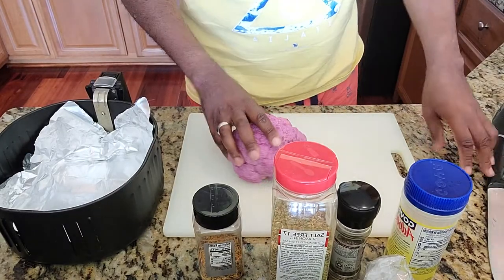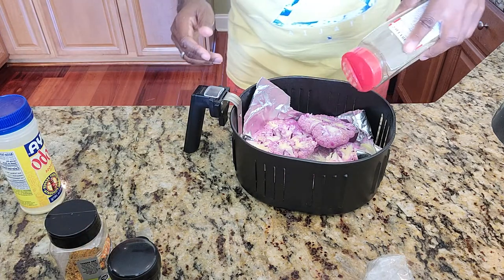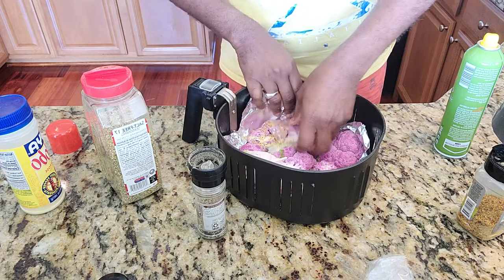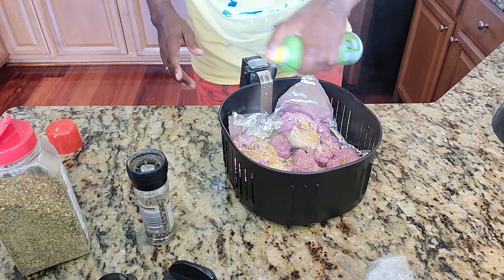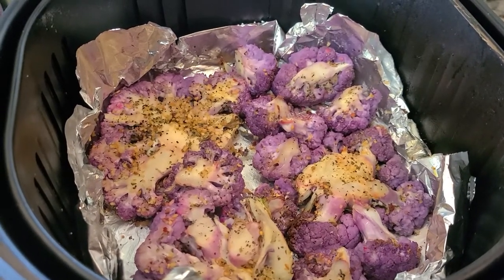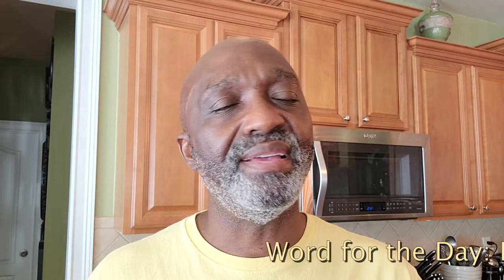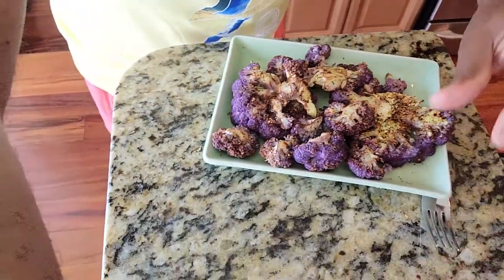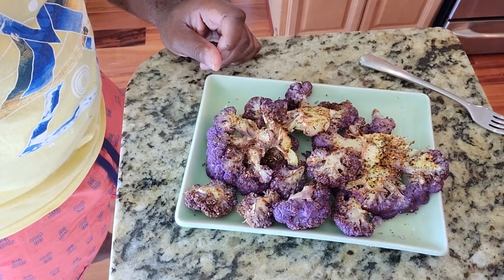Purple Cauliflower : Word for the Day: Love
1 Purple Cauliflower
Seasonings:
Black Pepper
AdobNo salt seasoning
Garlic and Herbs
Cook in Air Fryer for 15mins @350 degrees